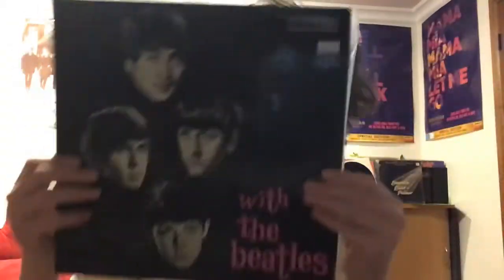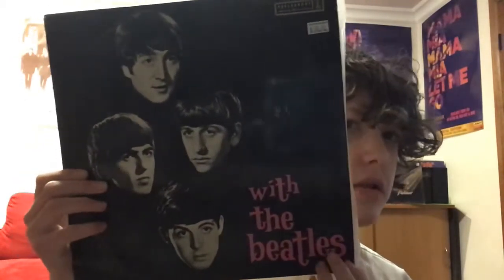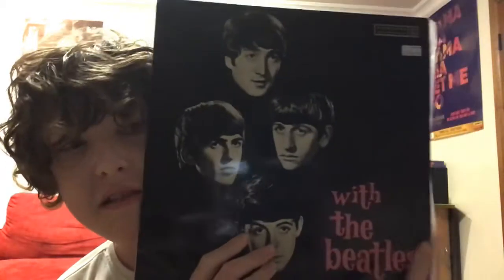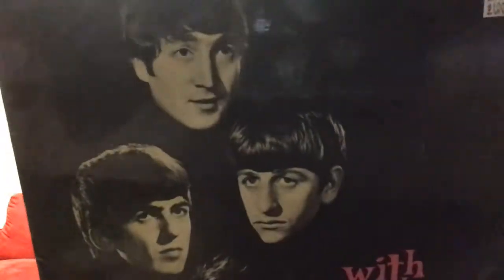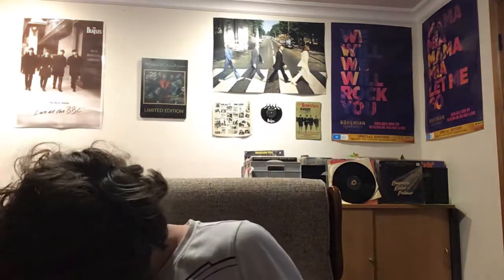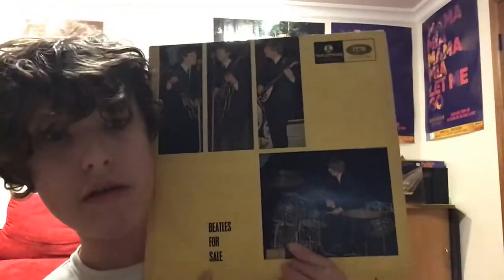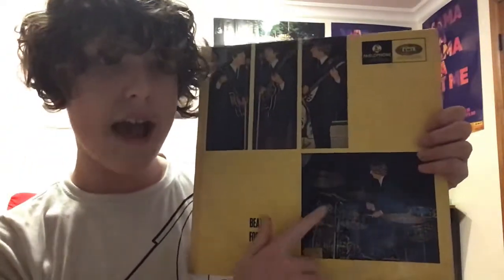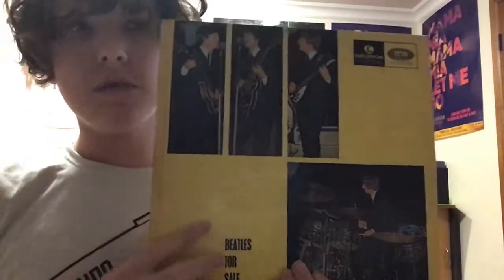The Beatles, Early Australian Pressings with Alternate Album Covers